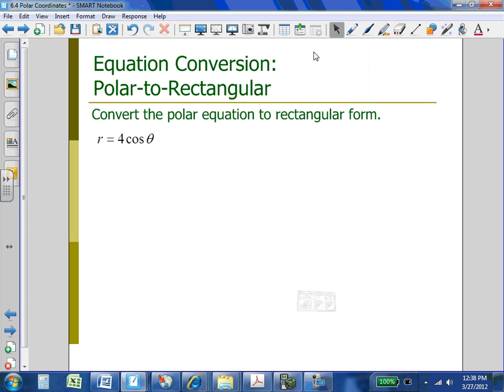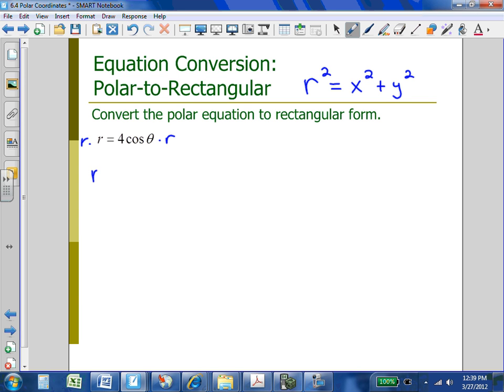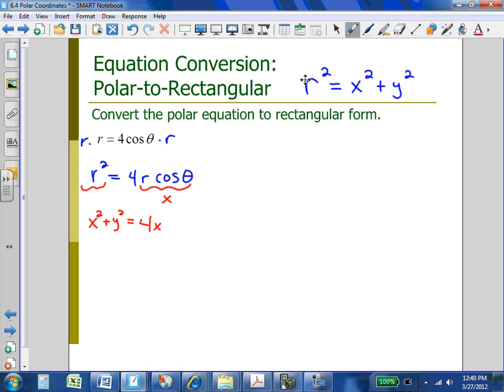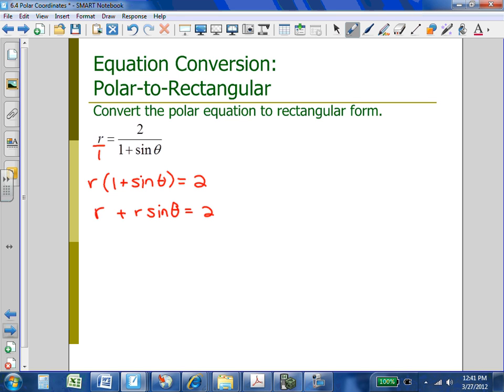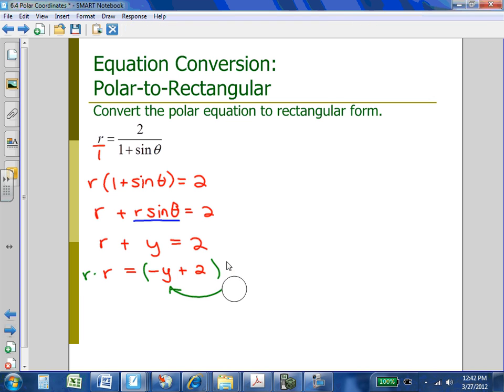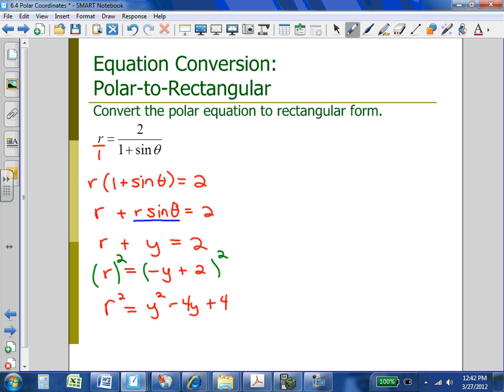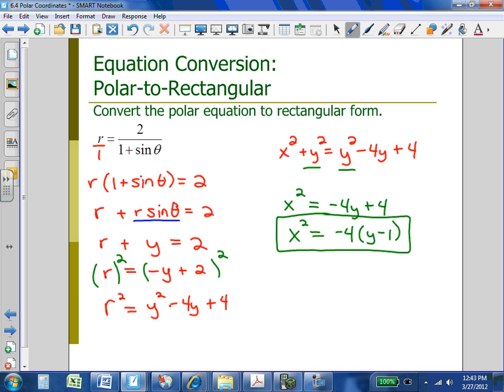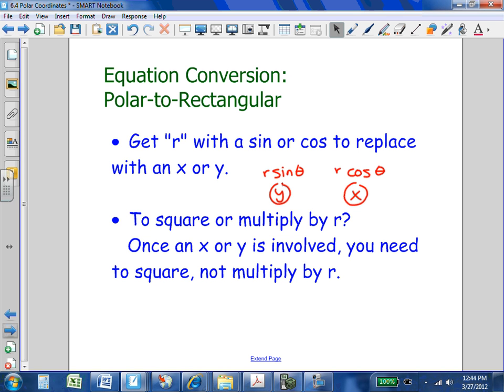6.4 (4) Polar Equation to Rectangular